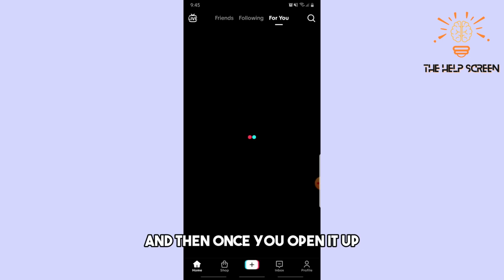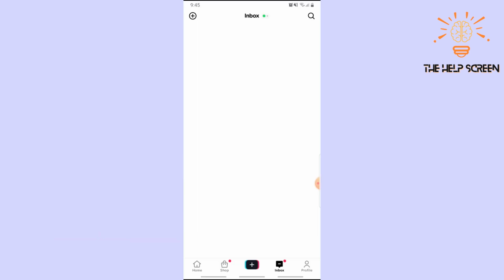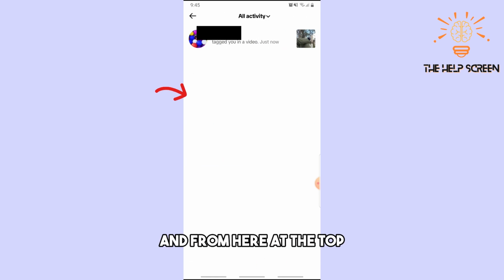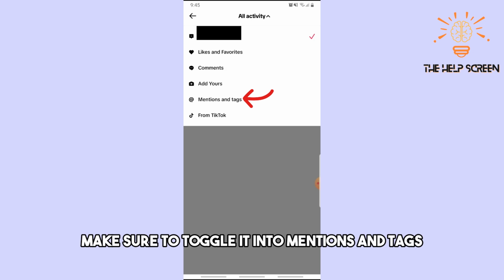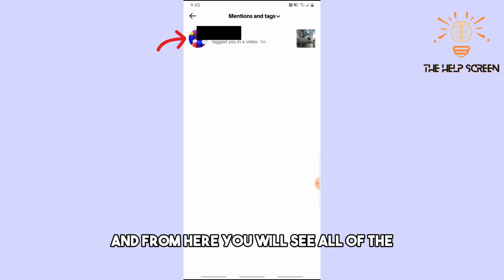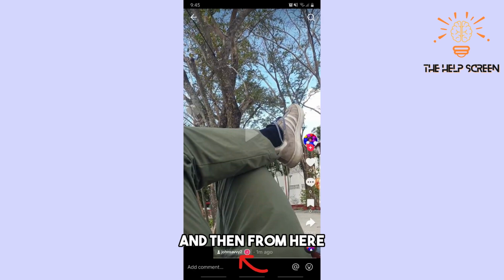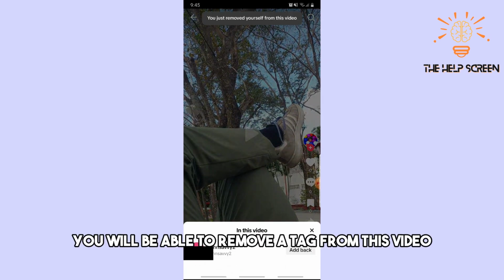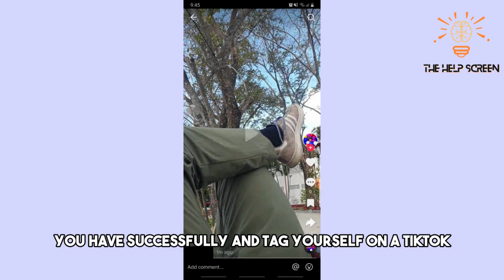How to Untag Yourself On TikTok ( Best Method!)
In this tutorial video, I will quickly guide you on How to Untag Yourself On TikTok  So, make sure to watch this video till the end. We try to be responsive to as many questions as possible.